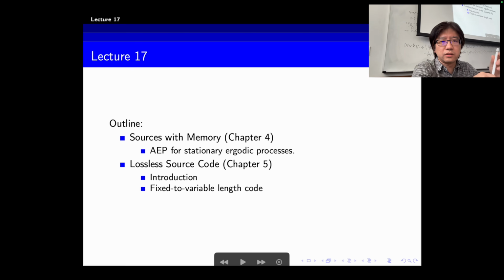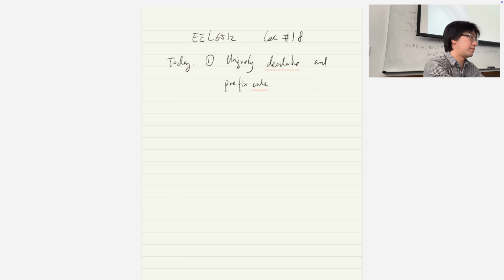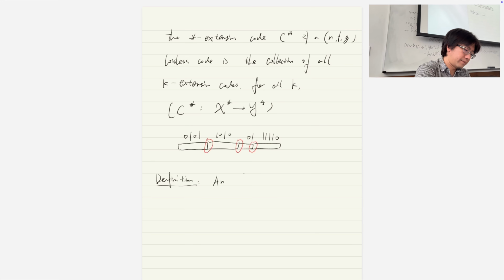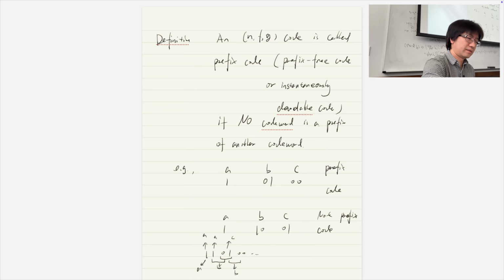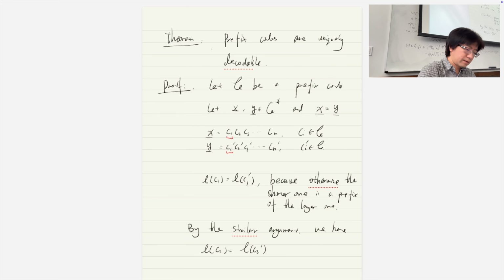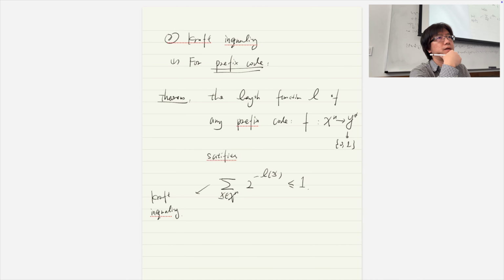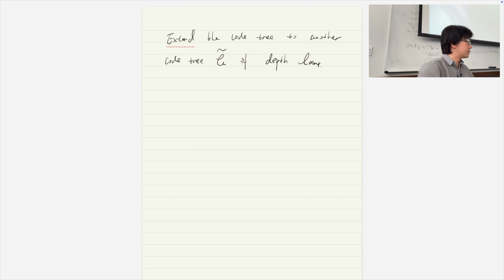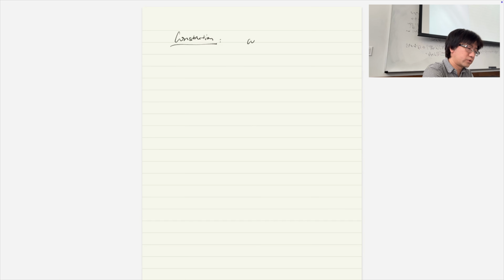EEL6532 Information Theory Lecture 18